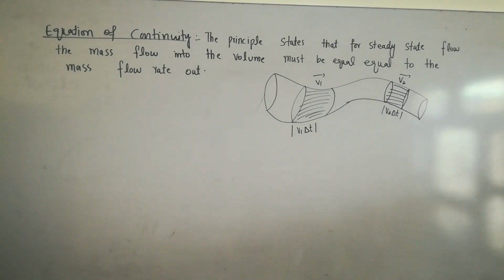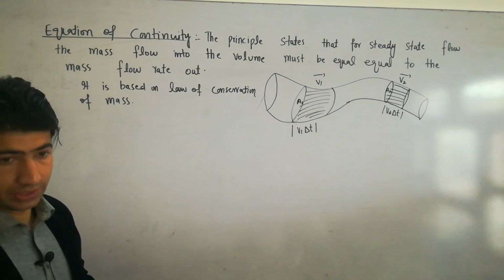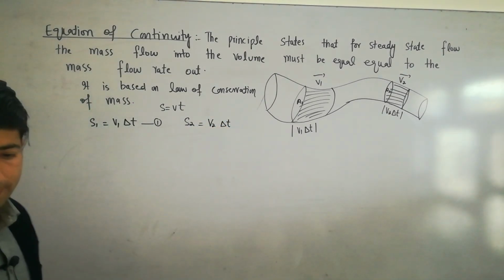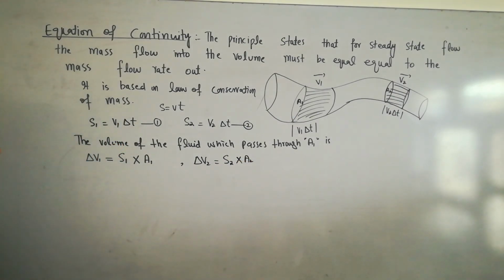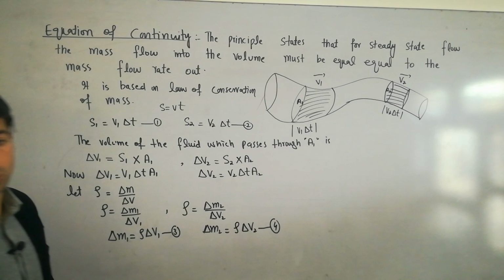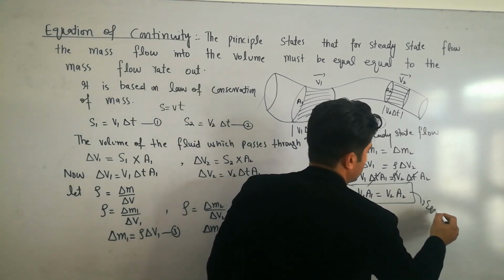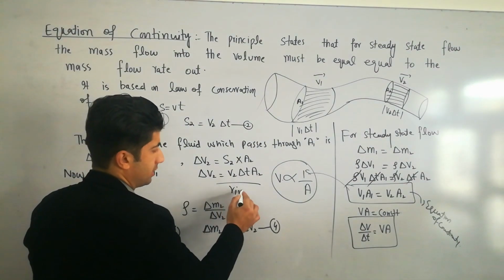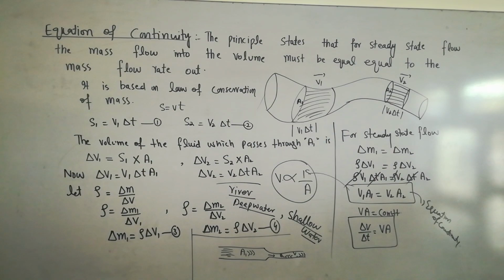Equation of Continuity ( in English)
First year Physics